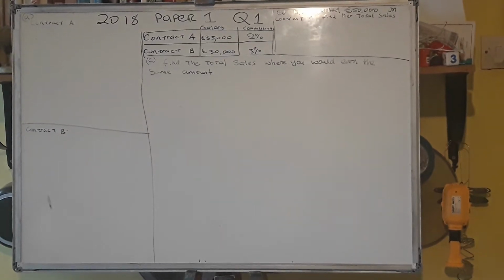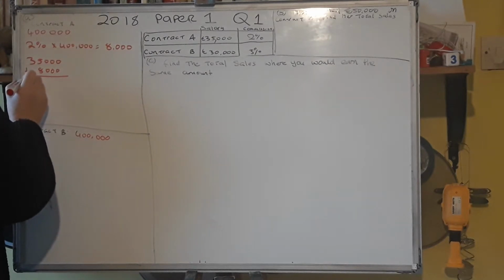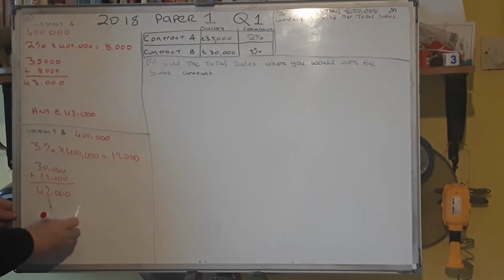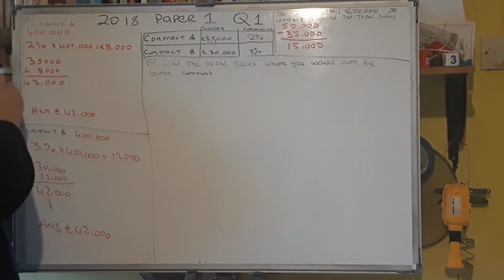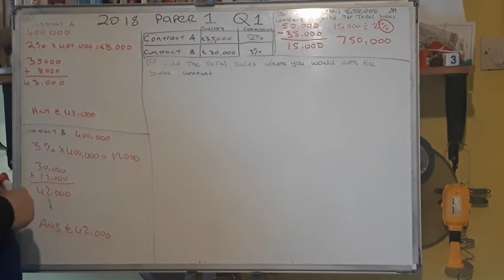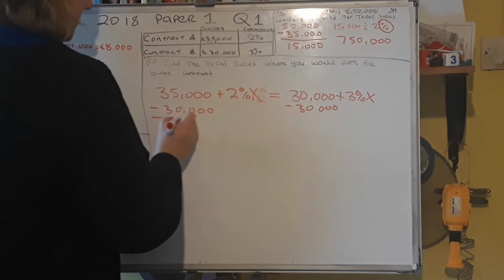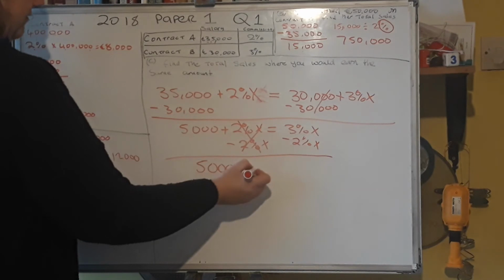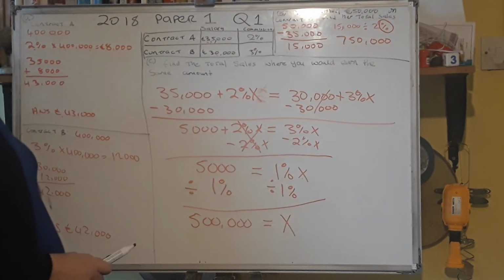Solutions to Leaving cert 2018 paper 1 Q1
Solutions to Leaving cert 2018 paper 1 Q1 Worked out solutions